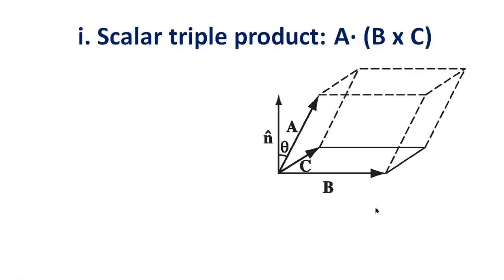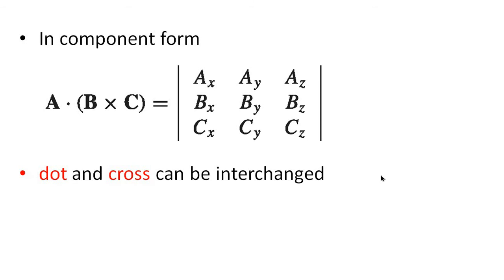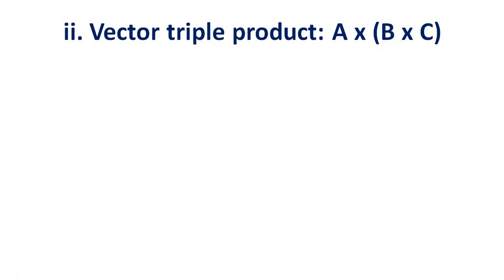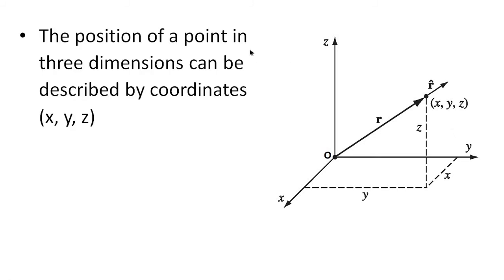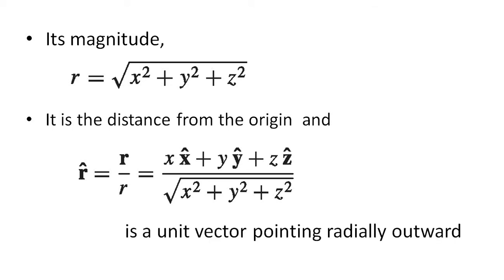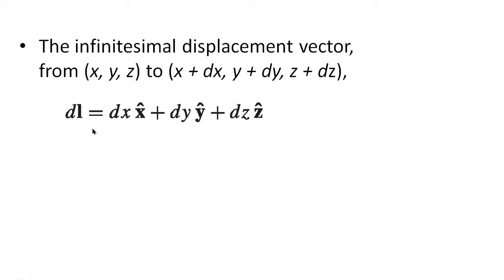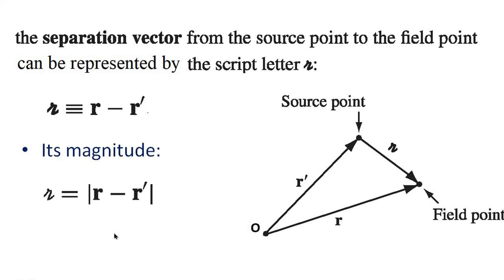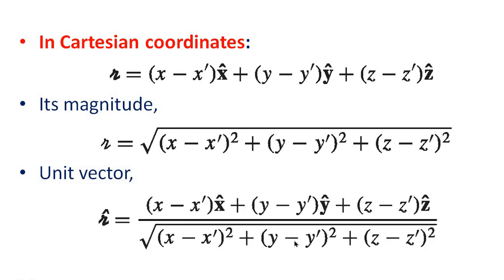ED1.3. Triple Products and Separation Vectors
• Vector Analysis
• 1.1 . Vector Algebra
• 1.1.3 • Triple Products
• 1.1.4 • Position, Displacement, and Separation Vectors
• Electrodynamics for UG Students
• BSc Physics
• Calicut University
• Griffiths